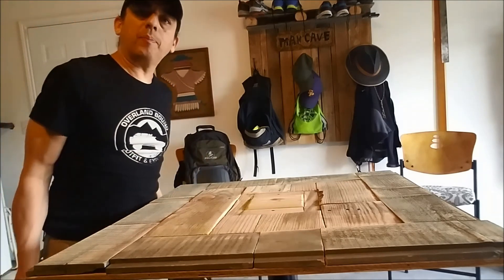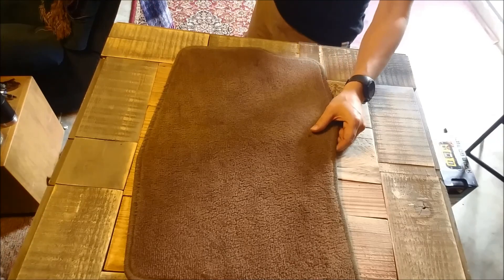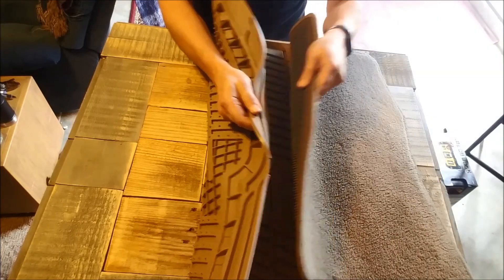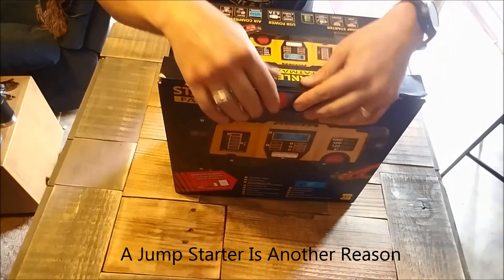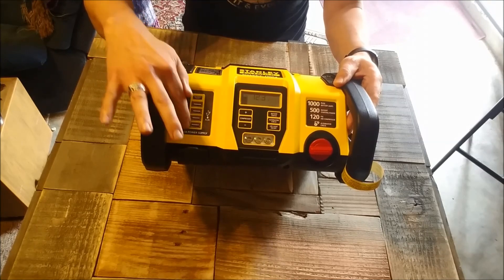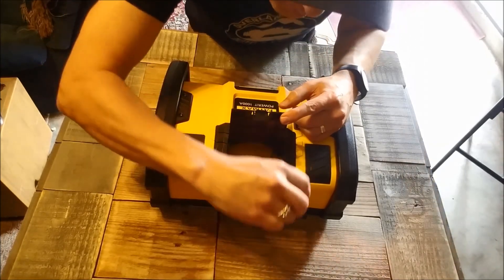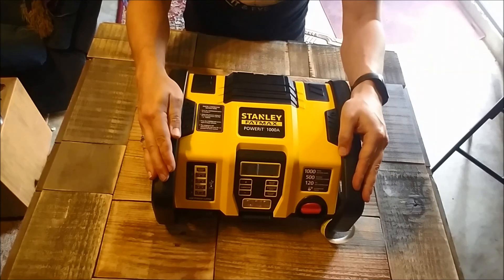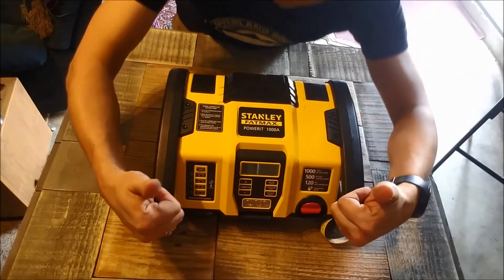Stanley Fatmax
Review on vehicle floor mats and FatMax